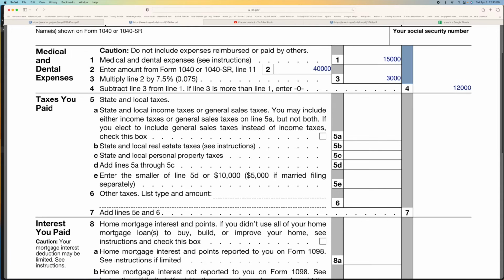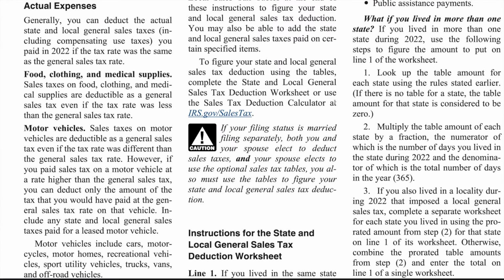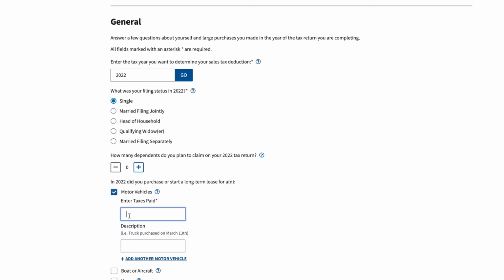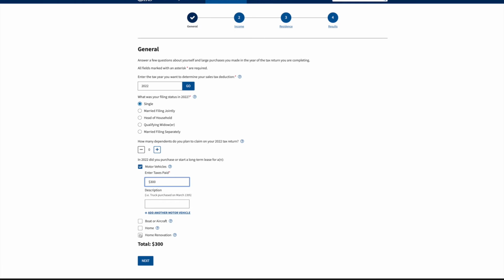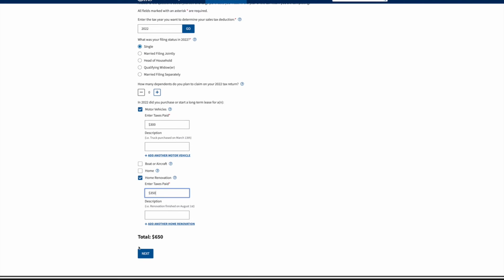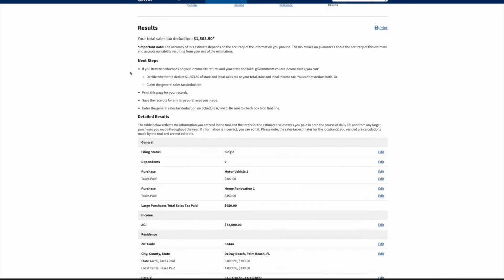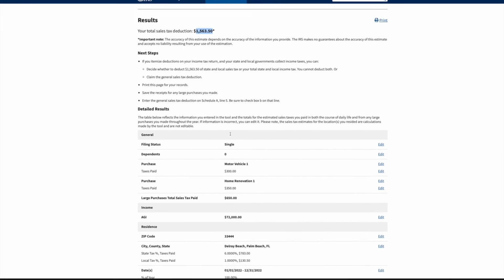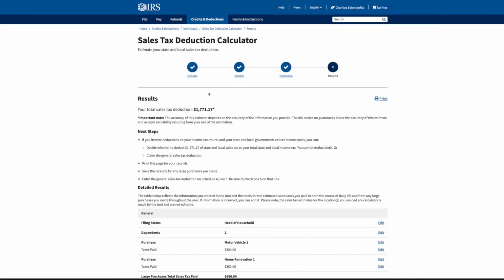How to estimate state and local sales tax deduction for 2022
Estimate your state and local sales tax deduction with Sales Tax Deduction
Calculator IRS.gov/SalesTax